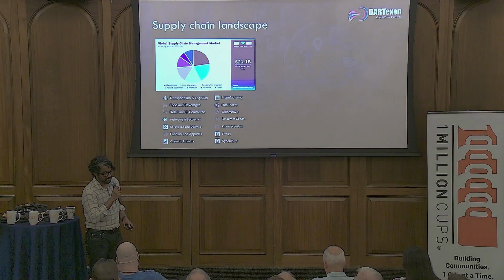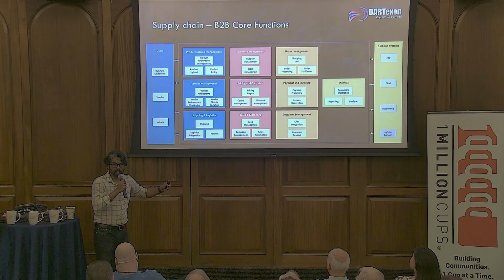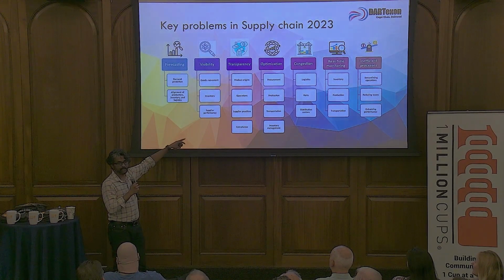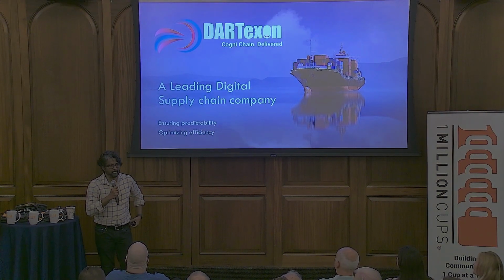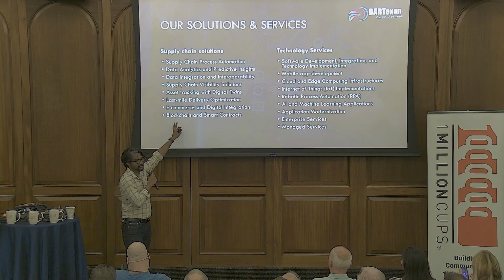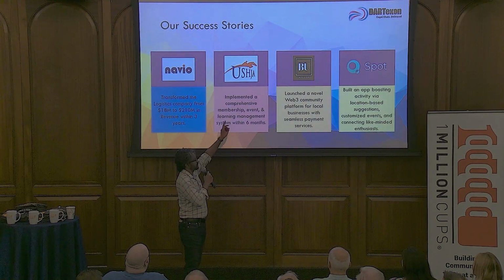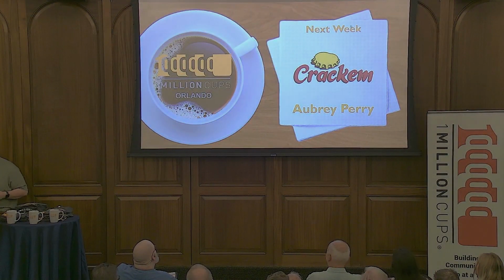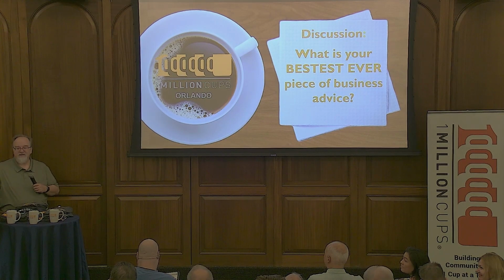VijaiSenthil Padmanabhan, Dartexon, August 23, 2023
DARTexon is a leader in supply chain digital transformation, helping businesses transition from reactive to proactive strategies by integrating emerging technologies. Offering services such as supply chain automation, blockchain integration, custom app development, cloud enablement, data analytics, and hyper-automation, our solutions ensure superior efficiency, transparency, resilience, and agility in your operations. Our AI and Blockchain-empowered products like iTrust, iAssist, and iConverse deliver transformative innovation to boost your business performance.